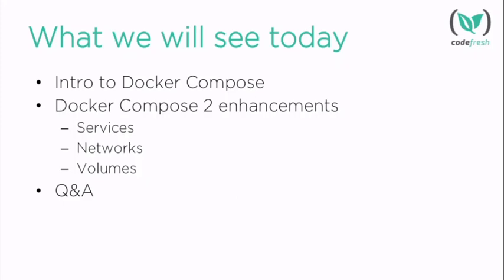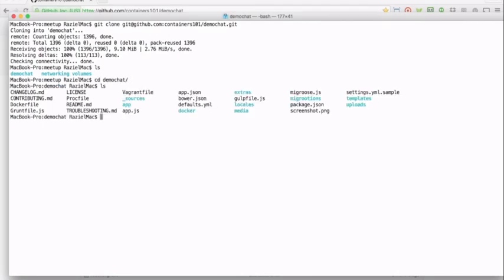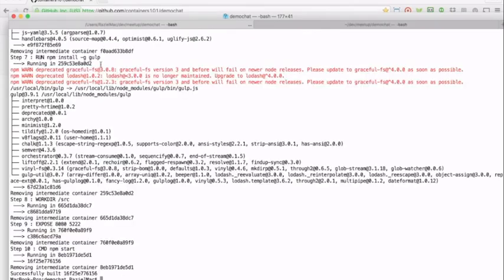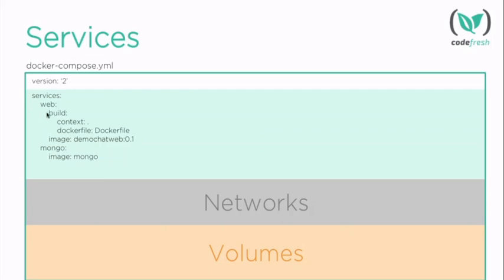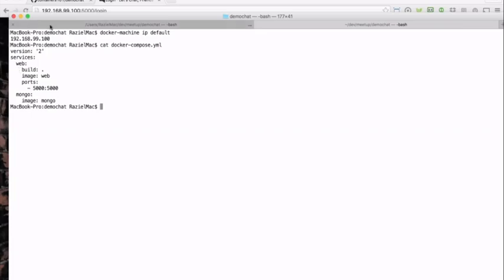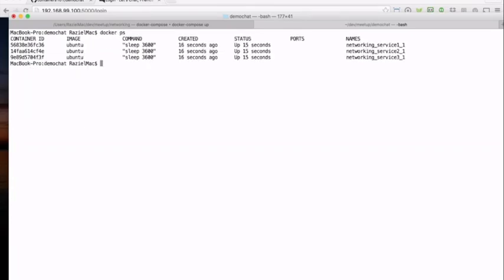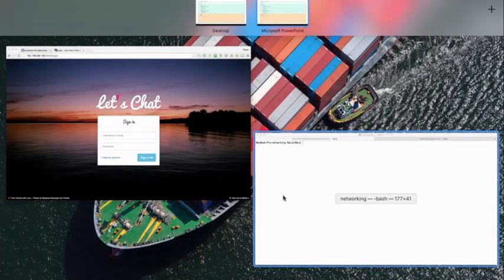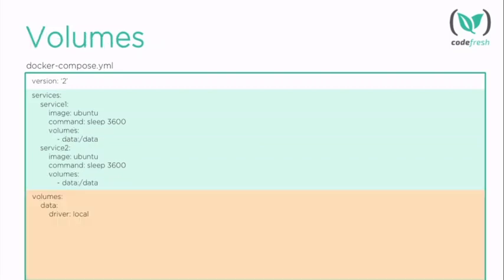Docker Compose Version 2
We will learn today:
- Intro to Docker Compose
- Docker Compose 2 enhancements
  -- Services
  -- Networks
  -- Volumes